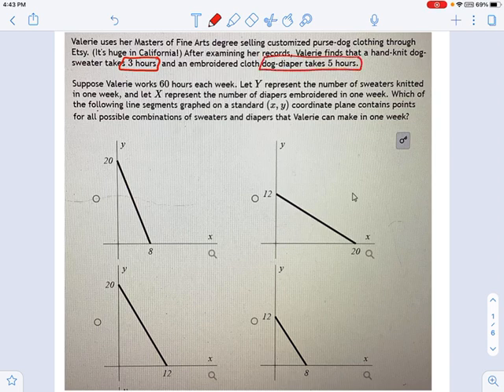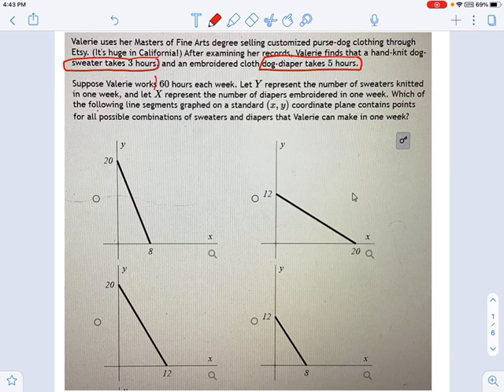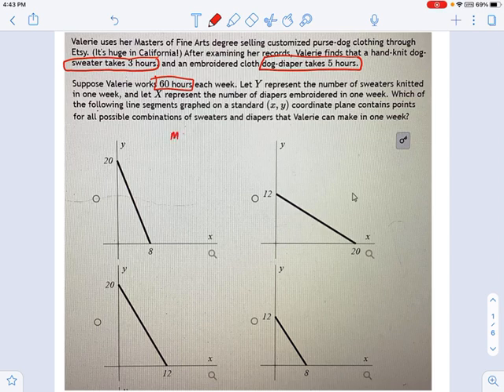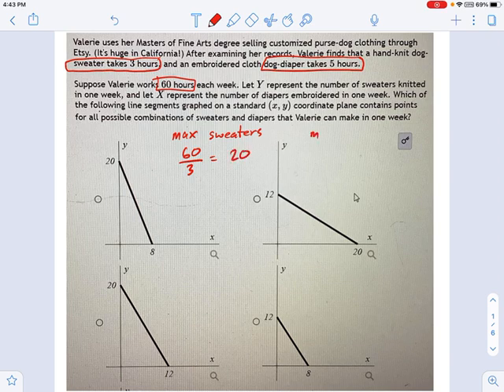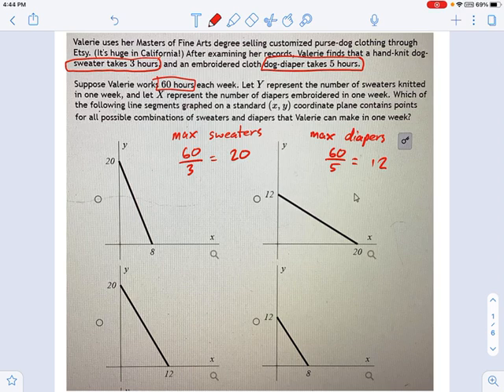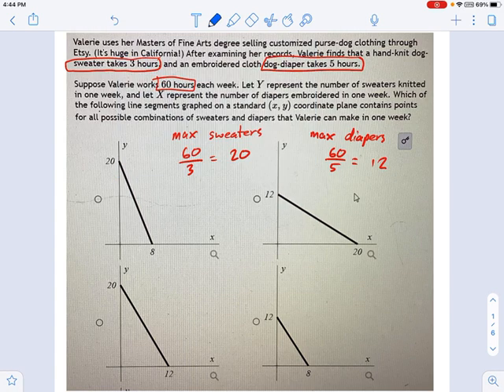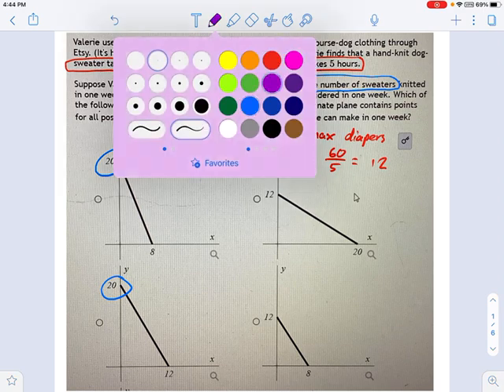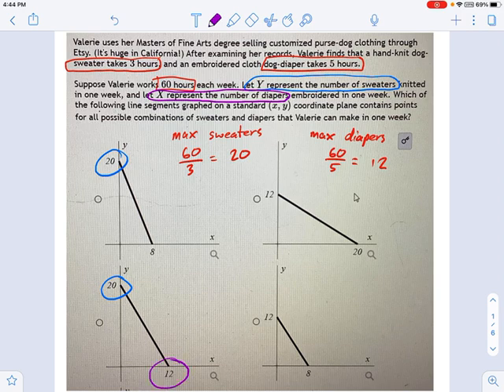Coordinate Geometry: Equation and Graph Relationships -- 6